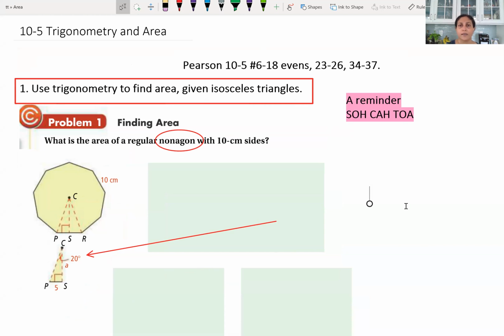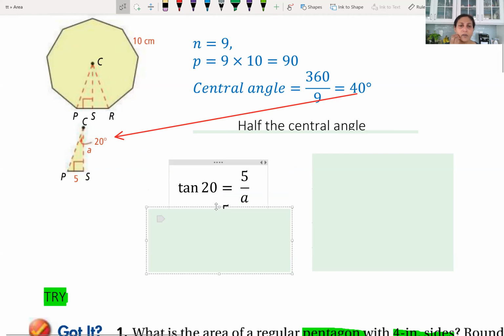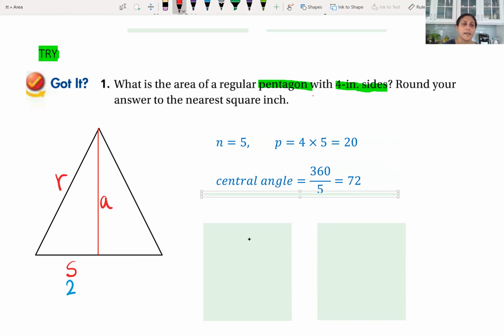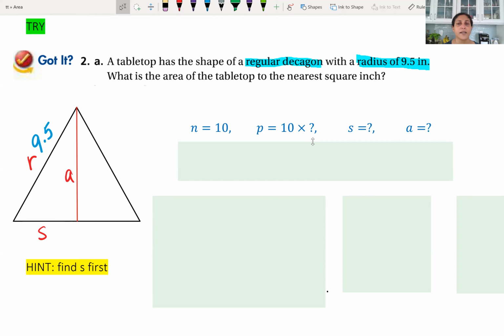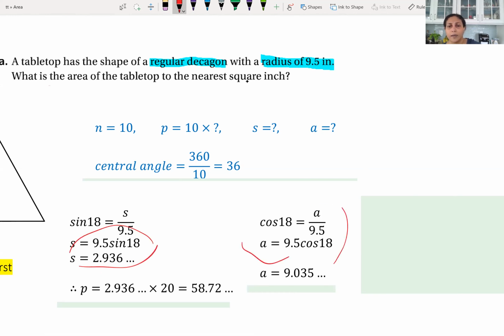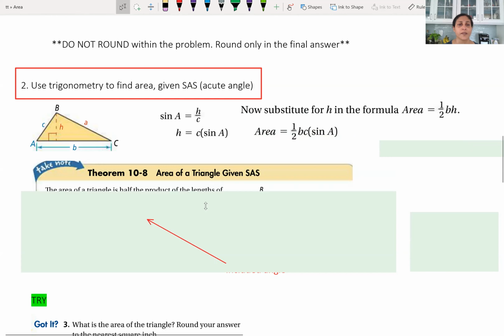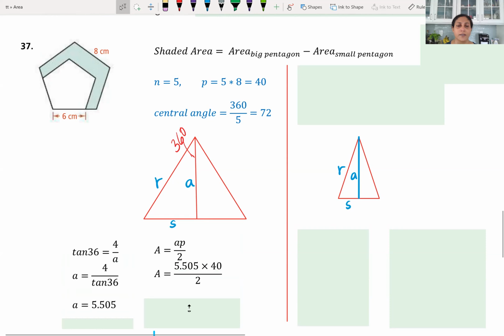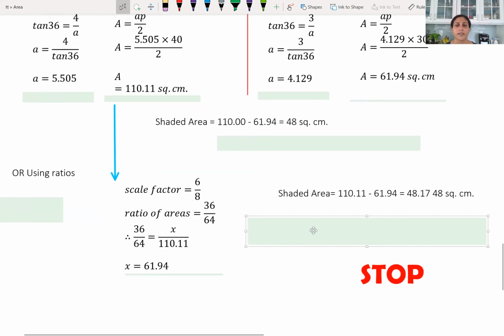Trigonometry and Area